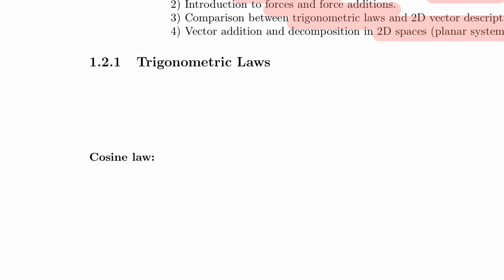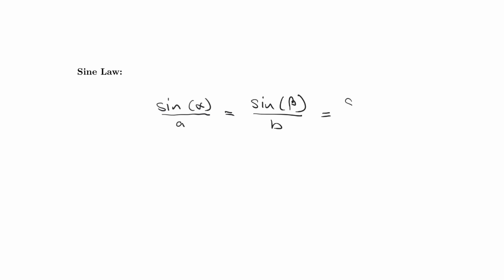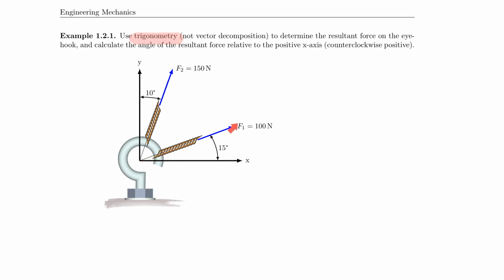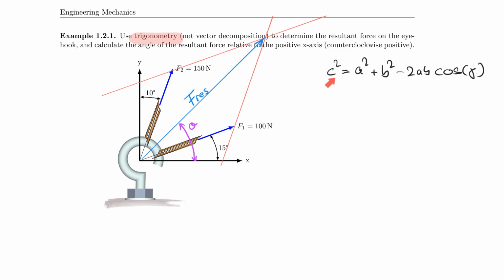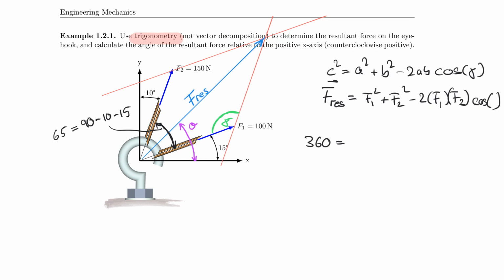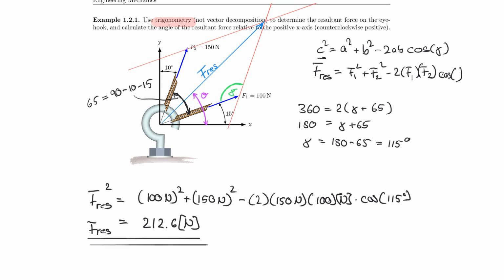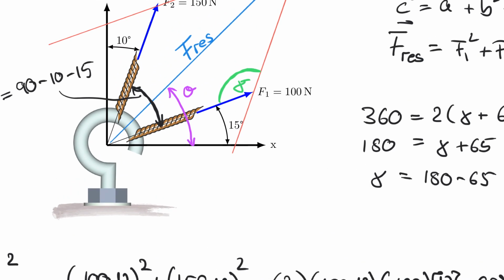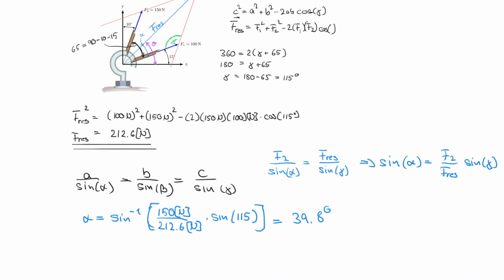Engineering Mechanics 02a: Trigonometry review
📝 Engineering Mechanics Trigonometry Review.